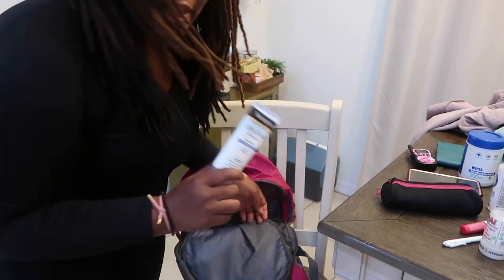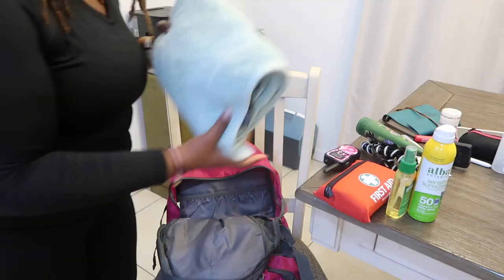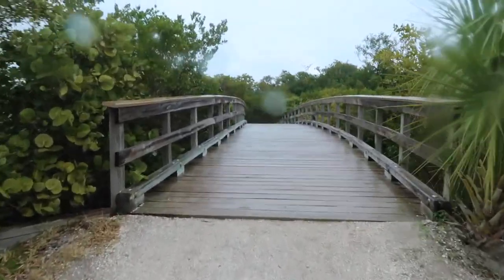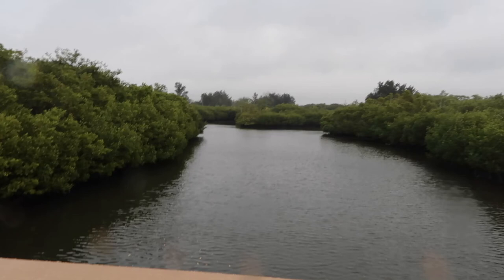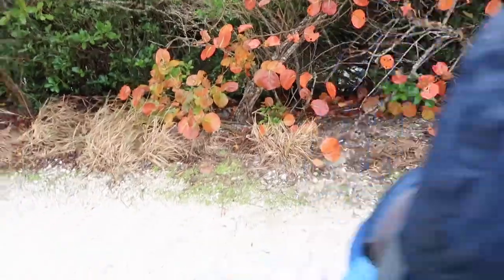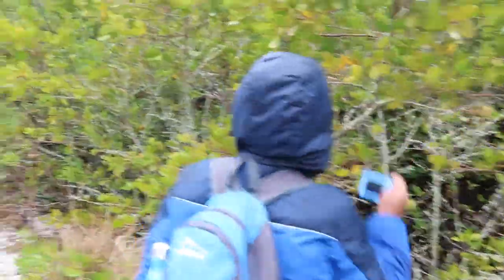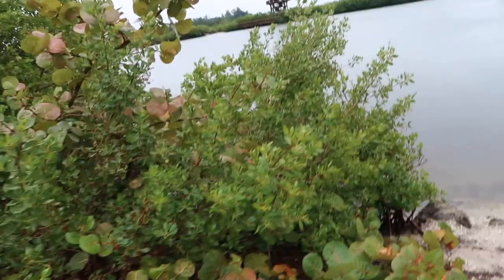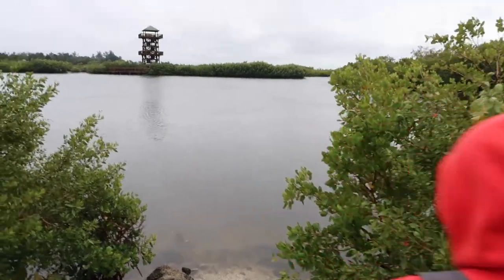VLOG: My First Day Hike w/ KIDS| HIKING for WEIGHT LOSS|What's in MY BAG| 100lb WEIGHT LOSS JOURNEY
Welcome to Happily EverAfter Living (Heal), (HappilyEverAfterLiving.com) where we talk about health, wealth, and self development.

Thanks for stopping by the channel. In today’s video, I am sharing my first DAY HIKE on my 100 pound weight loss journey!

I took this hike solo with my boys while Dad was at work. Initially, it started to rain, but we didn’t allow the rain to stop us. I’m so happy that I continued on anyways as this is something that I’ve wanted to do for quite sometime.

As I create the life that I want for myself, it includes not only me being more active, but for our family to be more active as a whole.

This is just the first step towards that journey.

Items mentioned in this video:
My daypack/book bag
My journal
First Aid Kit
Wallow Talkies

My Boys Bag
Kids/Teens Digital Camera
Kids Binoculars

I had so much fun during this DAY HIKE and I’m looking forward to doing more in the future along my 100 pound weight loss journey as well as for life in general!

I’d like to take this time to thank you so much for choosing to be a part of this community.

I really appreciate you taking the time to watch my videos, encourage me along the way and allow me to be a part of your journey as well!

As I mentioned, before I am currently accepting coaching clients in the areas of weight loss and budgeting. If this is something that sounds interesting to you, you may book here:

❤️-Felicia